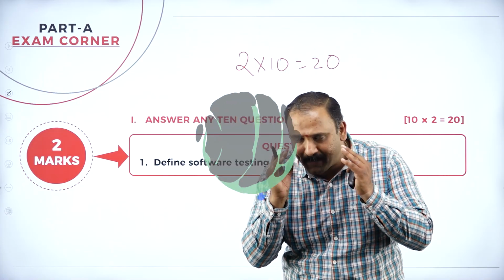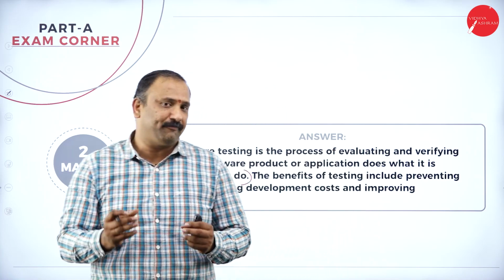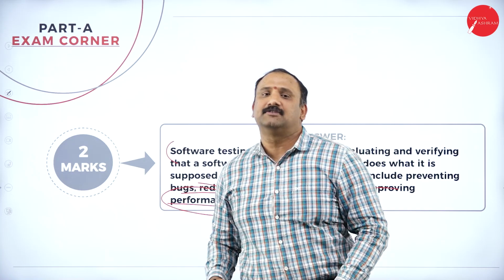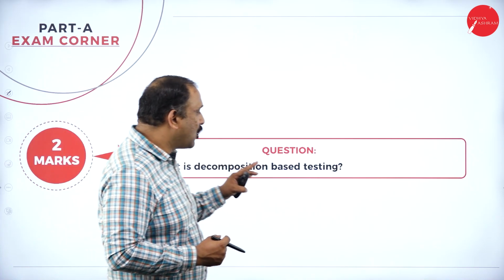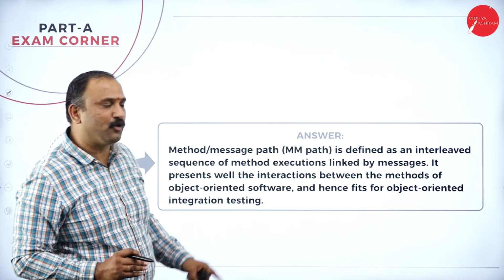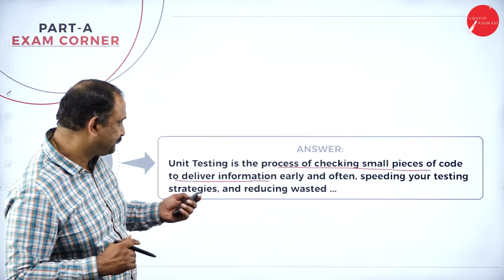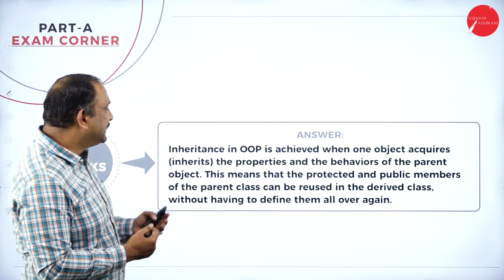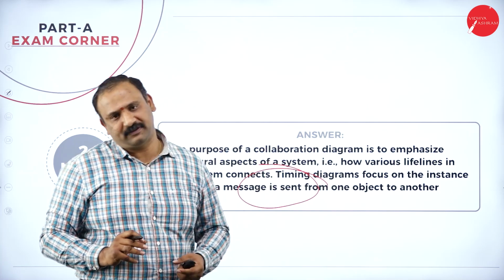DAY 39 | SOFTWARE TESTING | V SEM | B.CA | MODEL QUESTION PAPER APRIL/MAY 2022-2023 | L1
Course : B.C.A
Semester : V SEM
Subject : SOFTWARE TESTING
Chapter Name : MODEL QUESTION PAPER APRIL/MAY 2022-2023
Lecture : 1